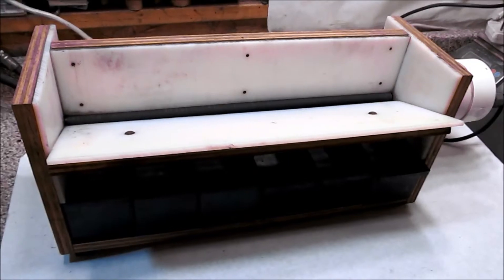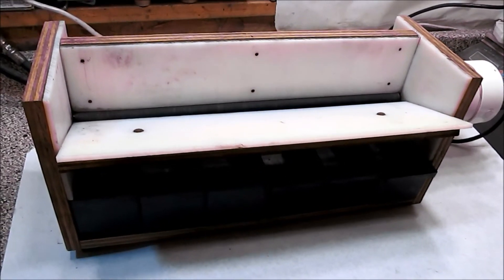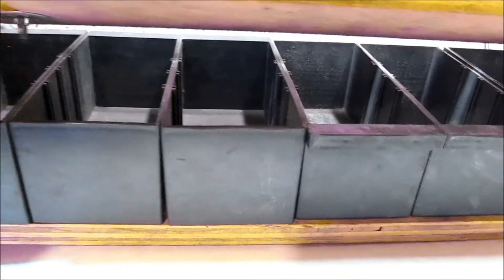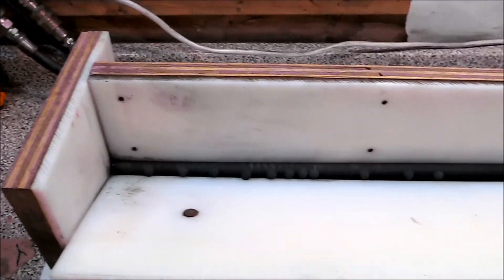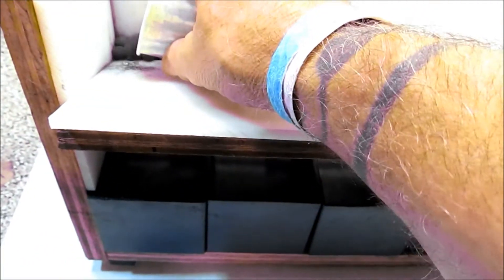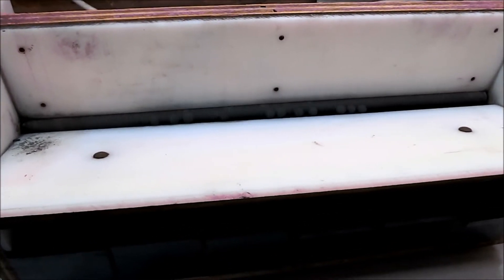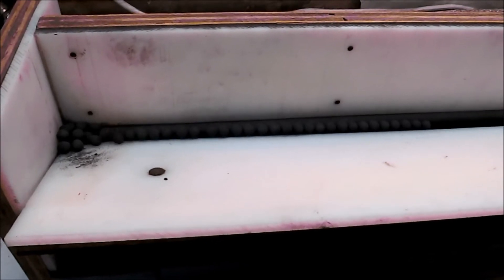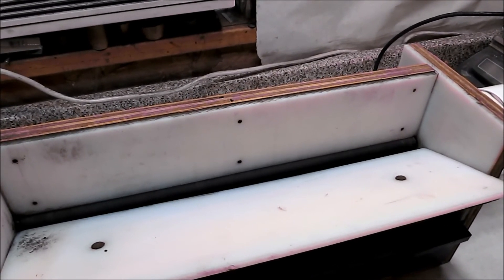Old HobbyFireworks Star Sizing Machine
HobbyFireworks, no longer in business, used to make these star-sizing machines. Maybe someone will be inspired to make a similar model for themselves.